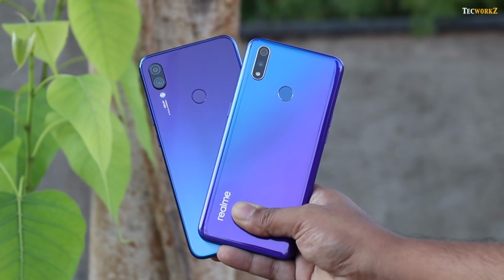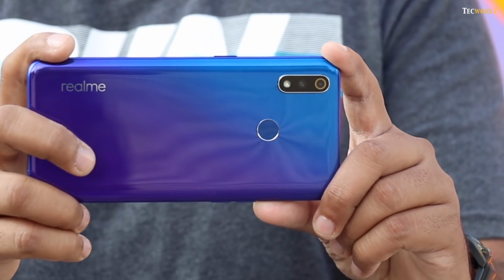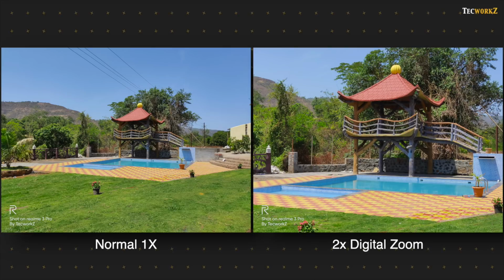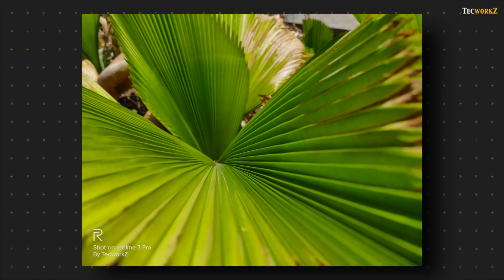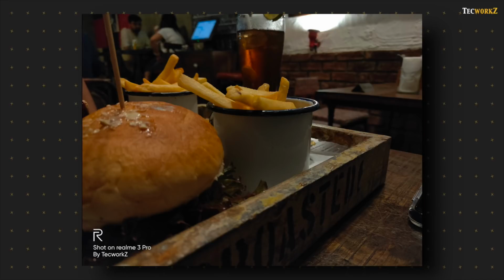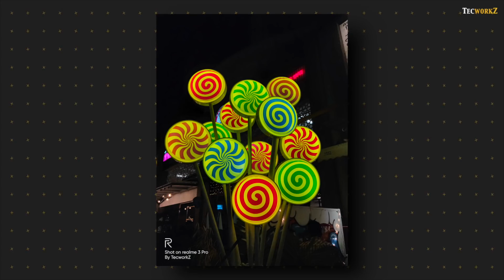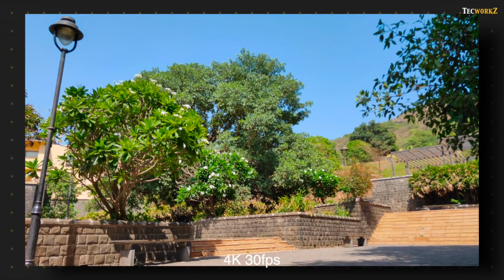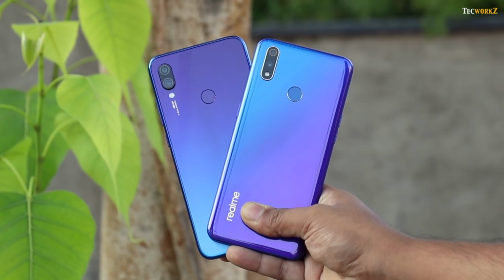Realme 3 Pro Detailed Camera Review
Here is my detailed camera review of the Realme 3 Pro. With same primary camera as the OnePlus 6T, Realme 3 Pro has got great hardware to begin with. But can it talk just as amazing images? Watch the video and find out the answer.
Make sure to watch the complete video for lot of image and video samples from the Realme 3 Pro.
Make sure to check my next video where I compare the cameras on the Realme 3 Pro and Redmi Note 7 Pro.